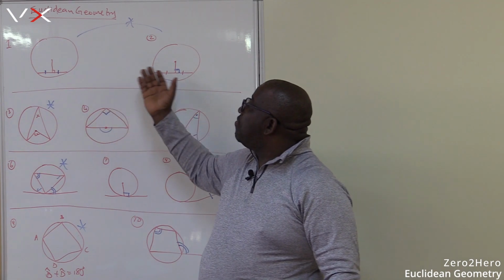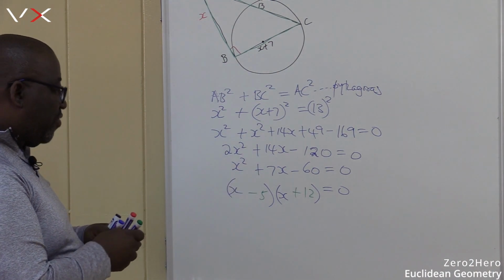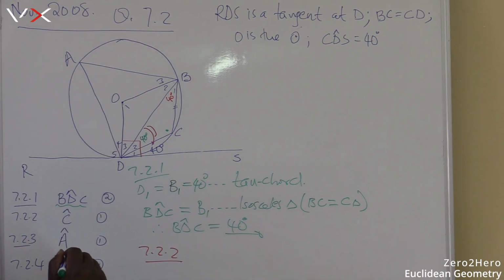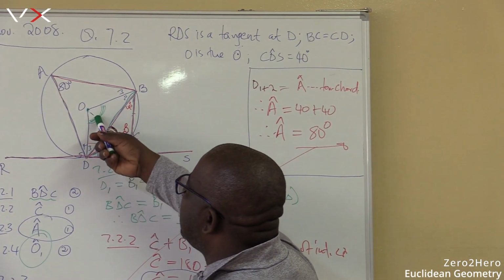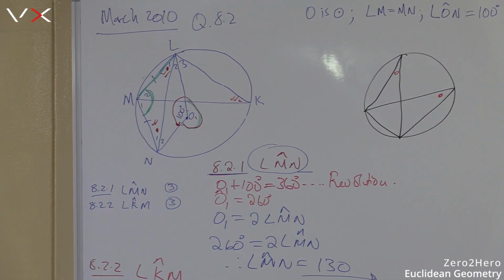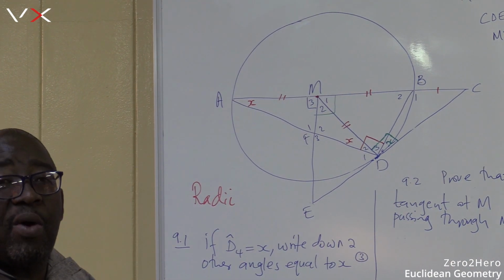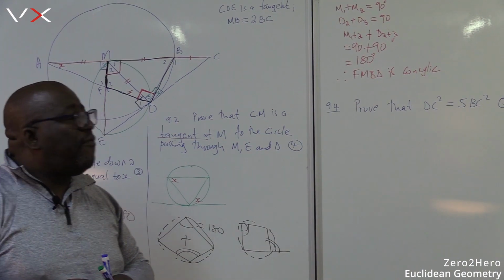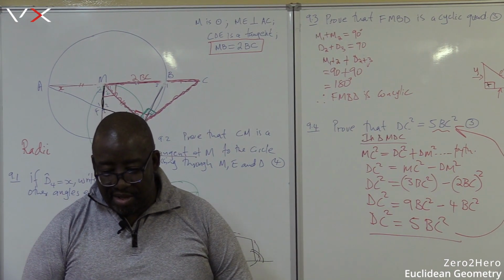From Zero To Hero | Euclidean Geometry - VirtualX MasterClass | Series 3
Master Euclidean Geometry: Dive into "From Zero To Hero | Euclidean Geometry - VirtualX MasterClass | Series 3," as we explore Grade 12 geometric theorems, focusing on triangles, tangents, and chords. Enhance your understanding of these essential theorems and prepare effectively for your exams.

🌟 Series Highlights:
• Theorem Mastery: Learn and apply key theorems involving triangles, tangents, and chords.
• Exam Focused Review: Understand the proofs and applications of 13 essential theorems.
• Real-World Application: Apply concepts through detailed examples and problem-solving strategies.
• Step-by-Step Guidance: Follow detailed steps to master geometric proofs and theorems, reinforcing your exam readiness.

Don't miss this opportunity to enhance your geometric skills and gain a competitive edge in understanding Euclidean geometry. Watch "From Zero To Hero | Euclidean Geometry - VirtualX MasterClass | Series 3" and become proficient in geometric analysis!